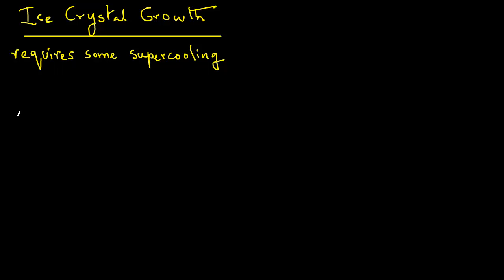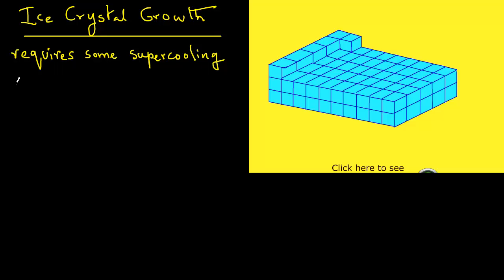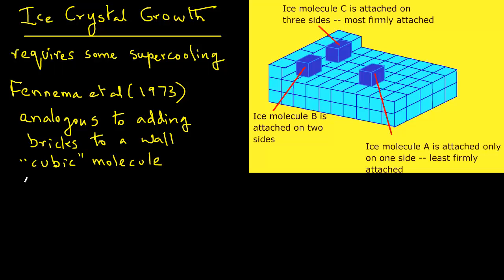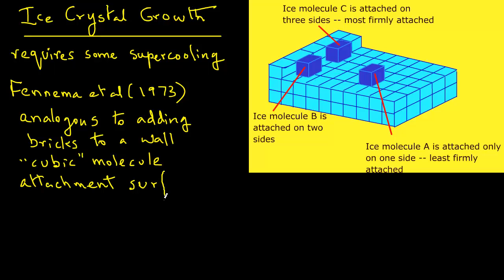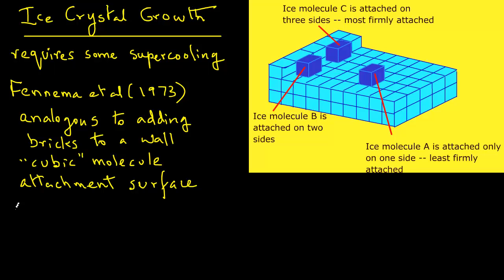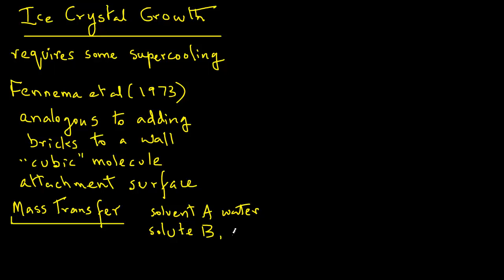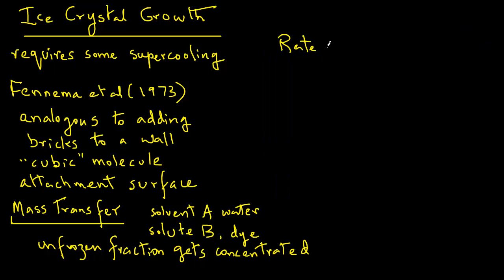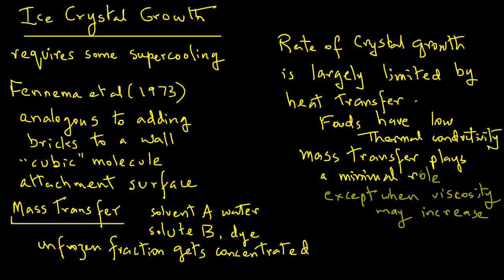Food Freezing - Crystal growth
Description of the crystal growth during food freezing.